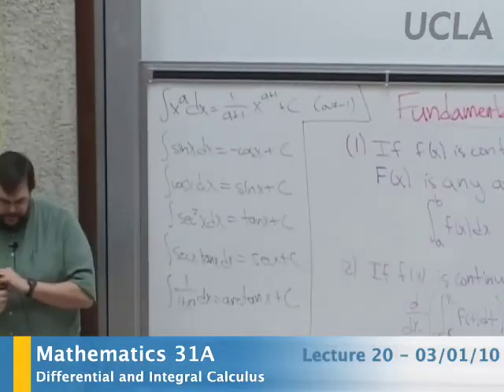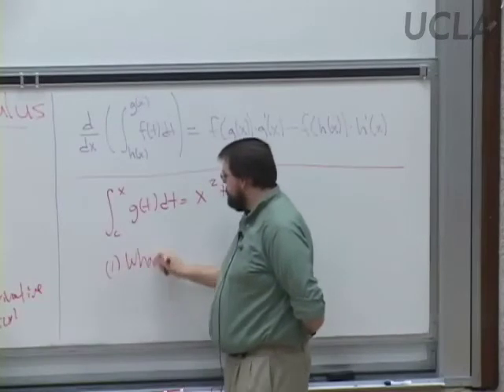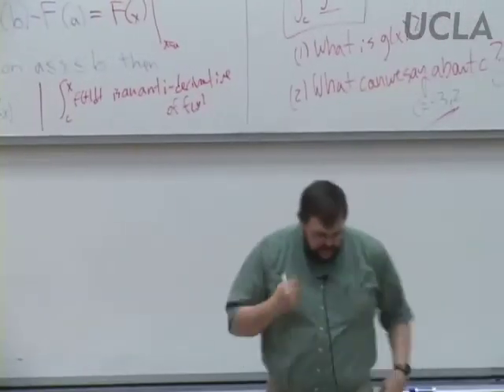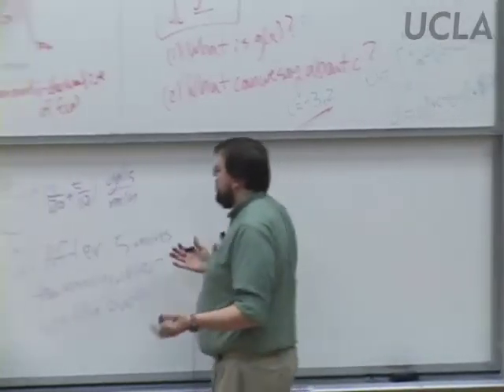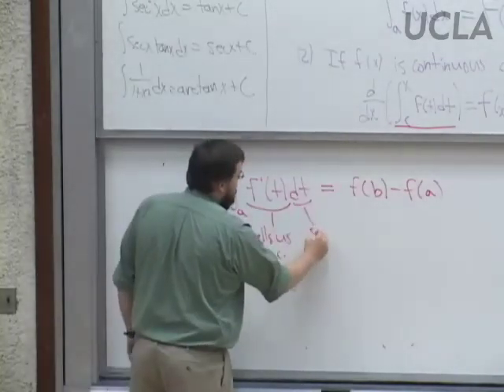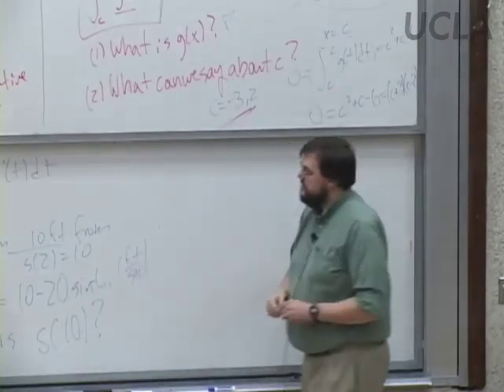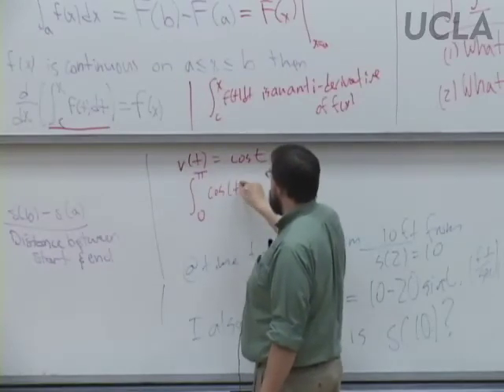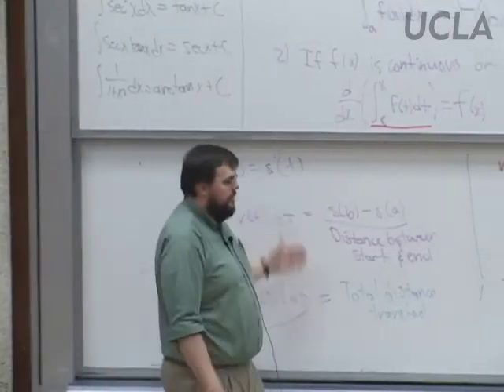Differential & Integral Calculus, Lec 20, Math 31A, UCLA